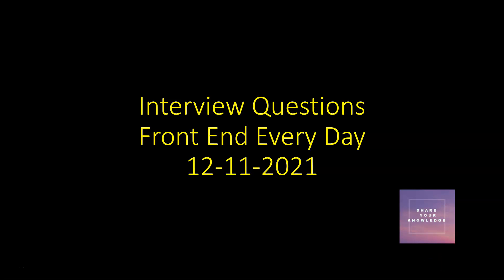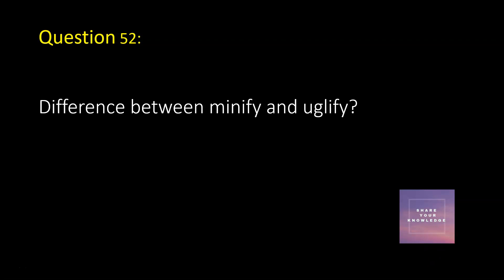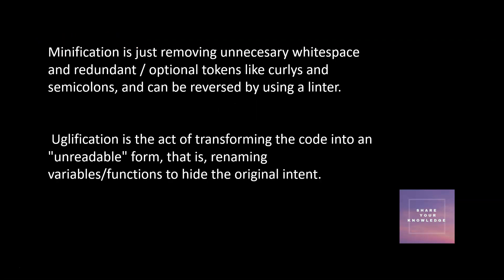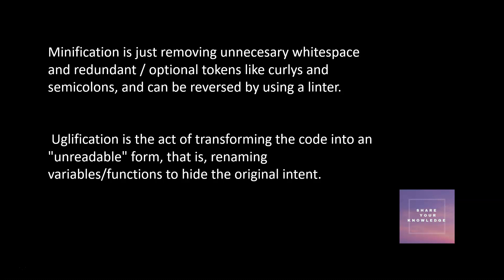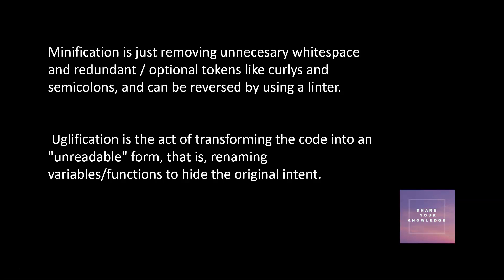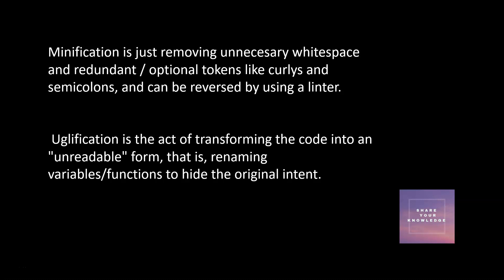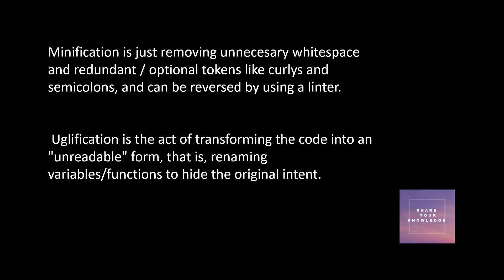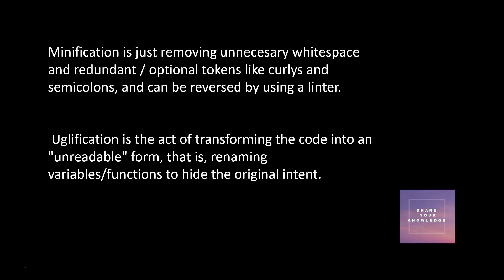minify vs uglify?